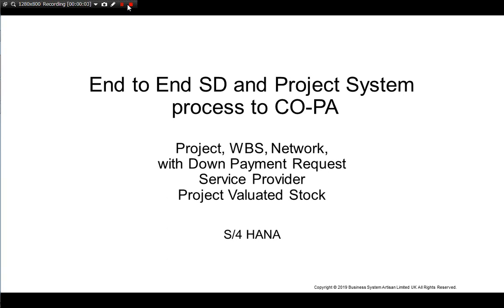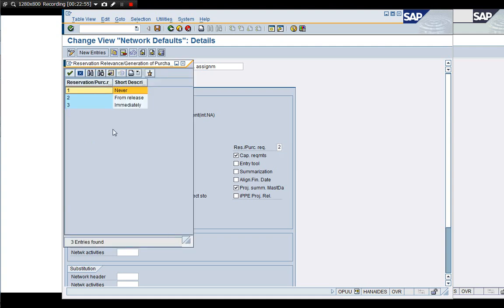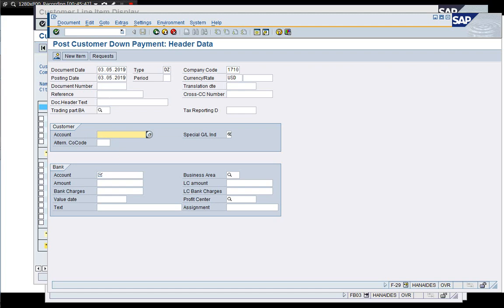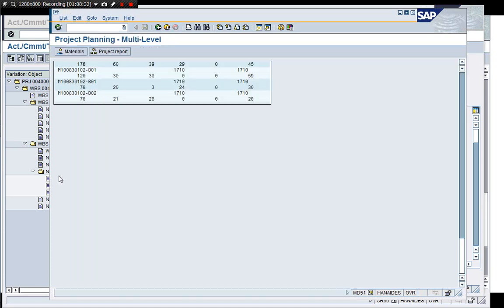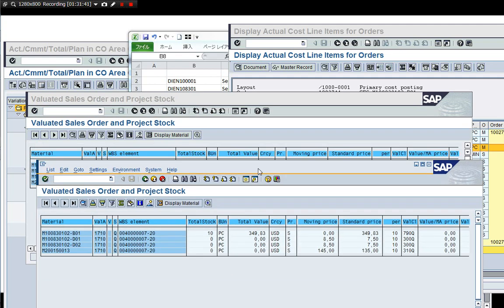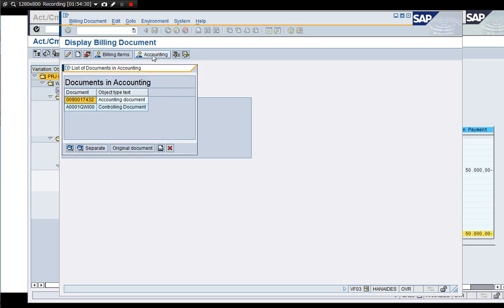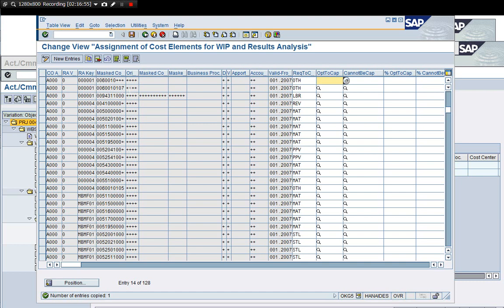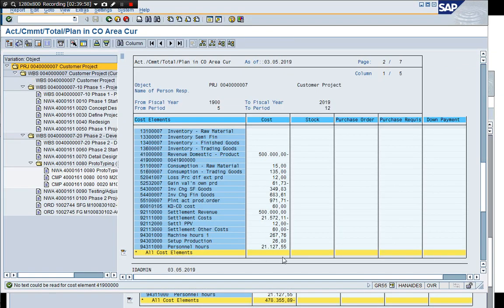End to End SD and Project System process to CO-PA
SD-PS integration
Project, WBS, Network,
with Down Payment Request

in Service Provider model
Project Valuated Stock

End to End Make-To-Order Process to CO-PA

SD/PS assignment

End to End Make-To-Order Process to CO-PA with Variant Configuration

Sales Order Costing to CO-PA for Trading Goods (Individual Purchase Order)

Sales Area, VOR1 VOR2 Common Distribution Channel, Common Division

[SAP CO-PA Profitability Analysis]

KEA5 Create Characteristics

KEA6 Create Value Fields

KEA0 CO-PA Operating Concern Configuration

CO-PA Configuration (Cost-Based)